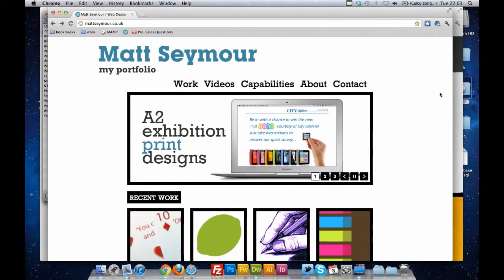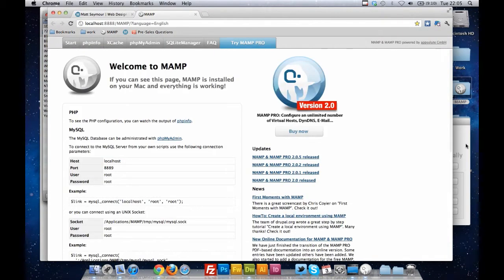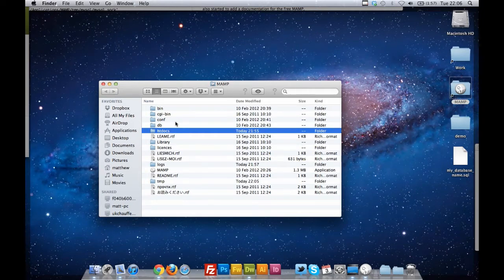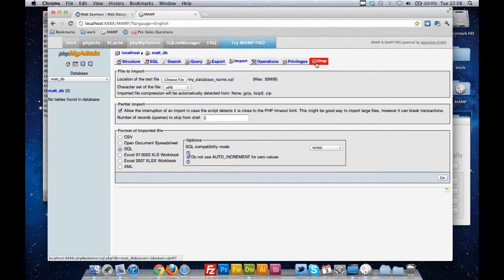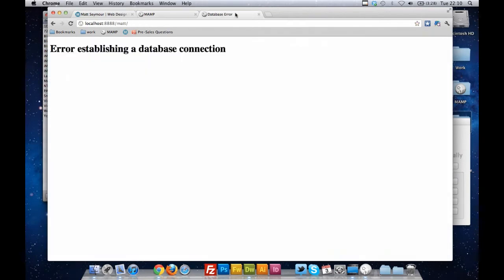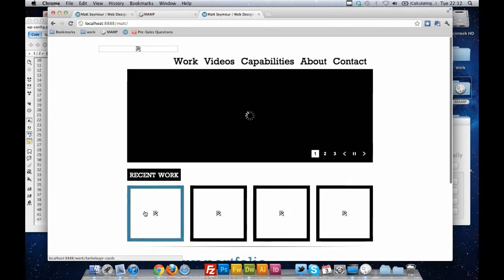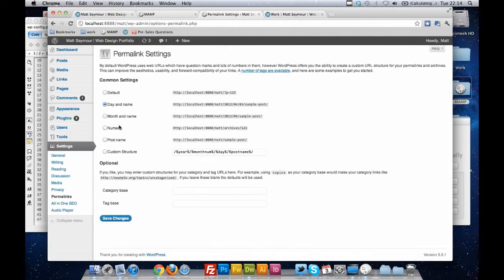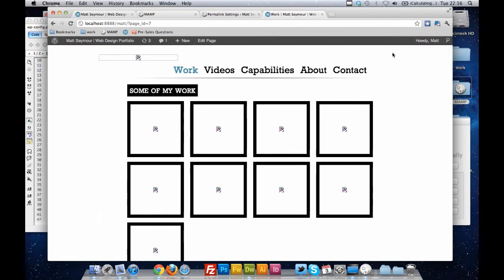Running WordPress locally - [WORDPRESS WEBSITE DESIGN]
Running WordPress locally using MAMP